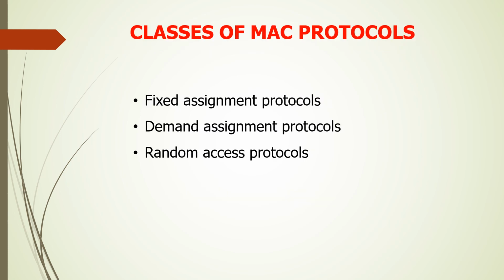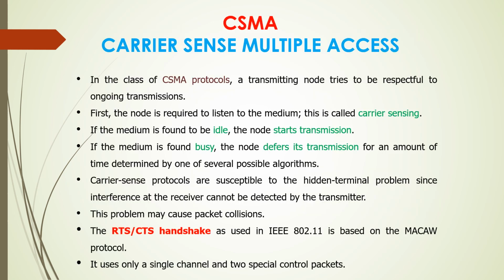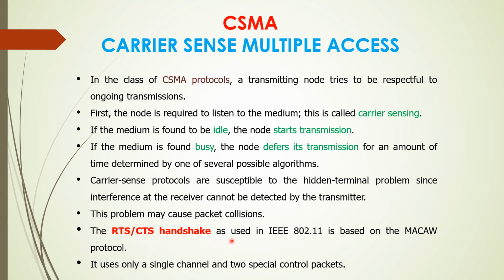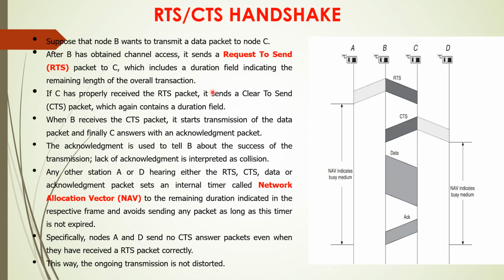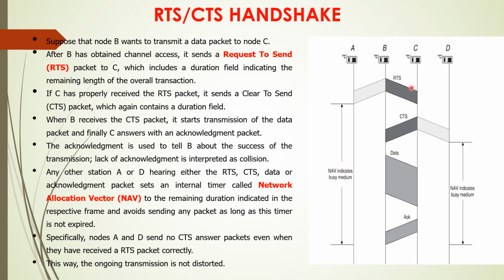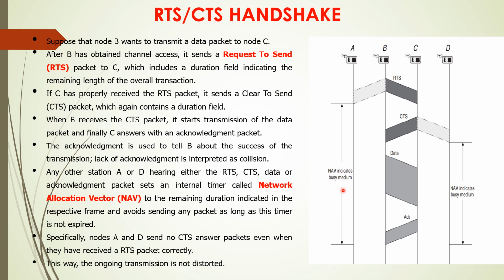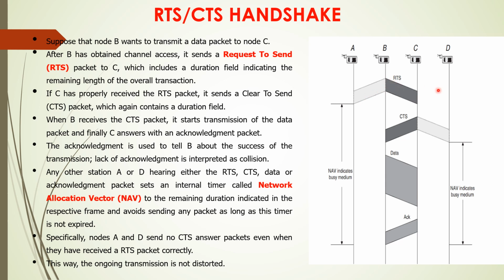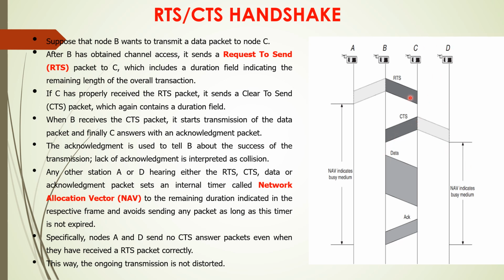RANDOM ACCESS PROTOCOLS - CSMA